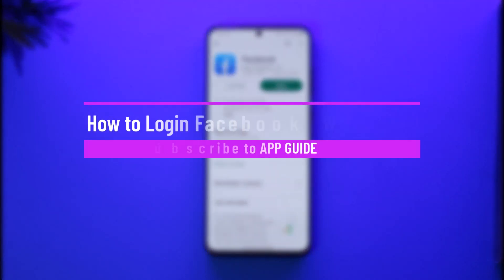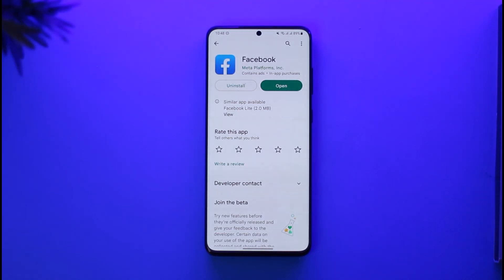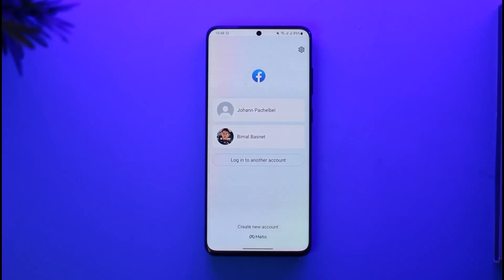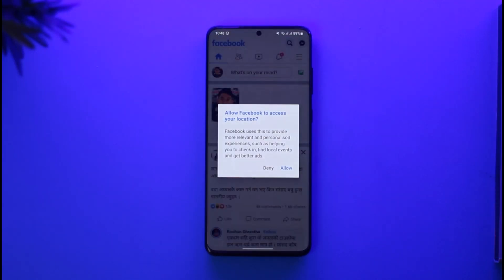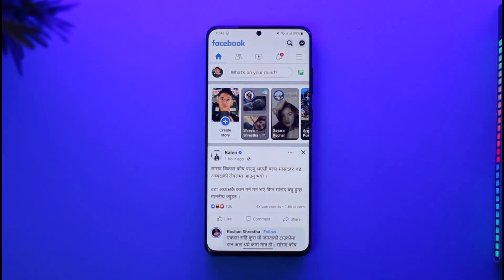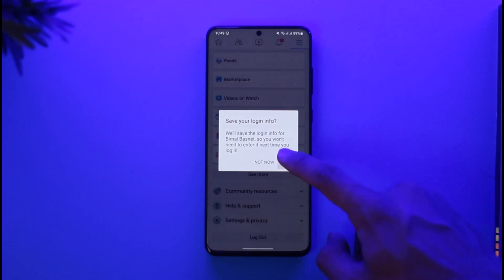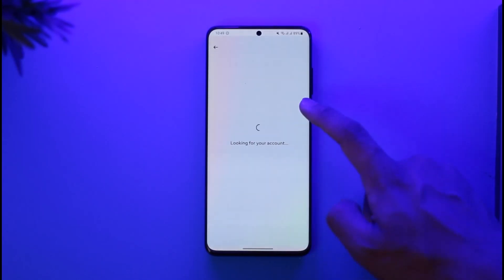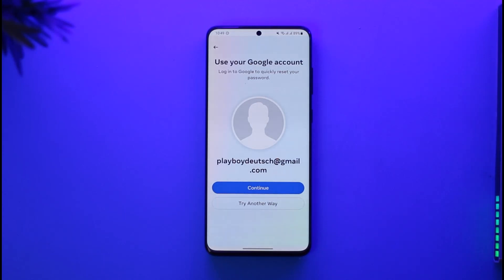How to Login Facebook Without Password !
This video guides you through an easy step-by-step process to log in to your Facebook account without a password. So make sure to watch this video till the end.

~ Chapters:
0:00 Introduction
0:12 The Only Option
0:44 Alternative Solution
1:36 Conclusion